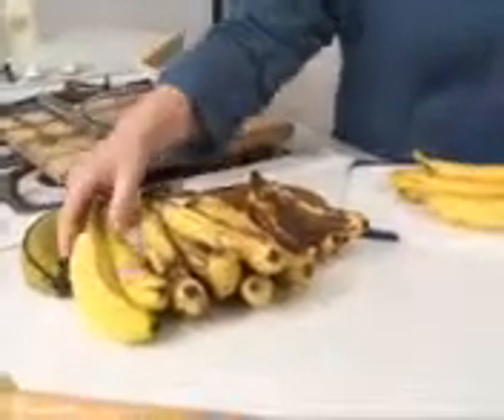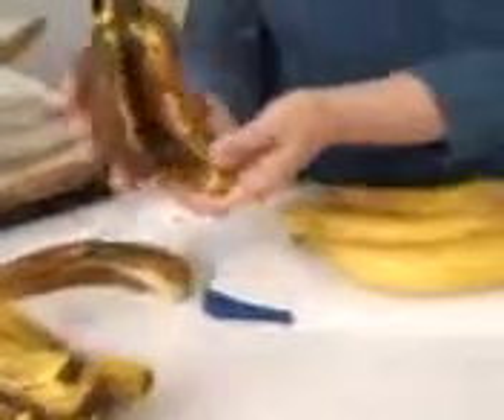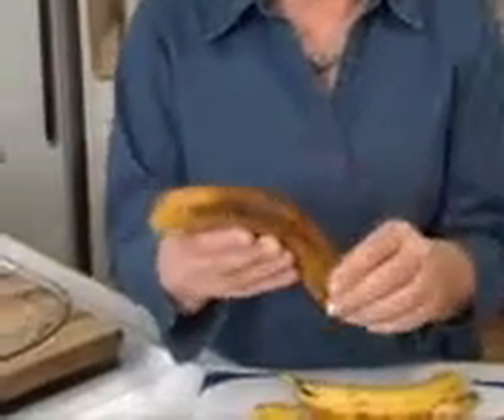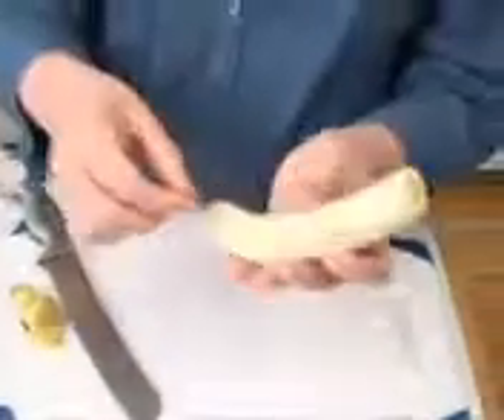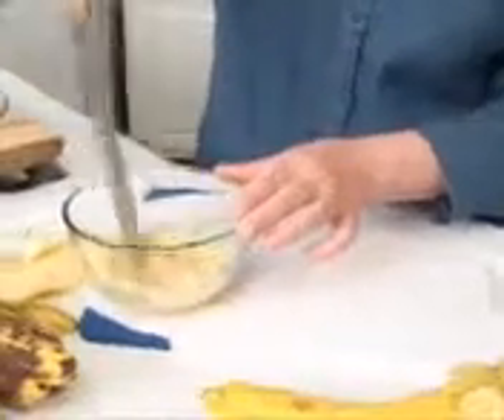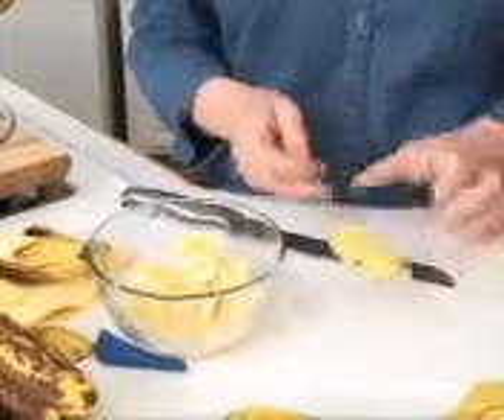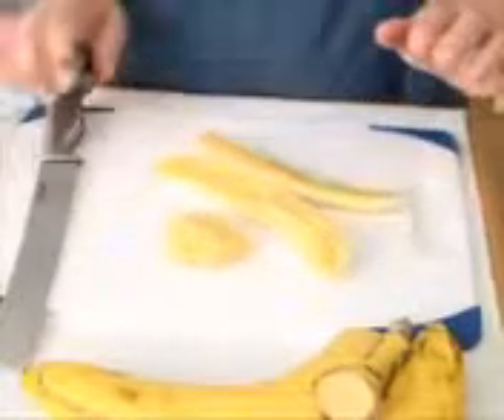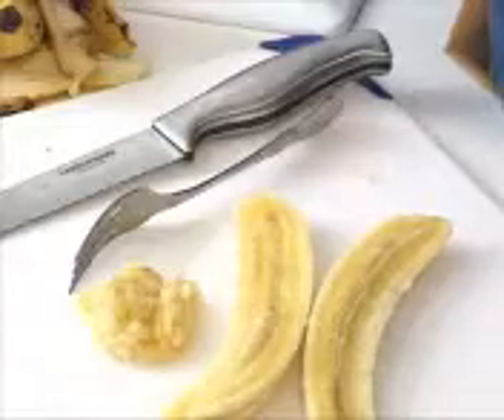Cooking with Bananas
How to tips on buying, using and cooking with bananas.